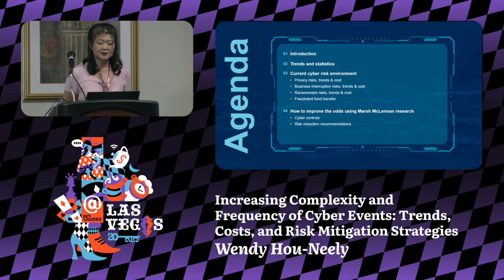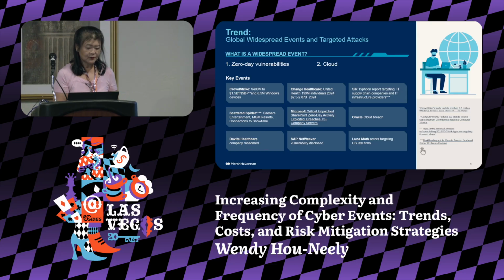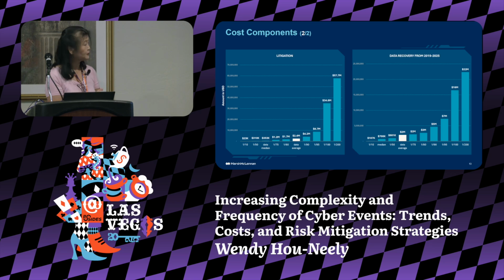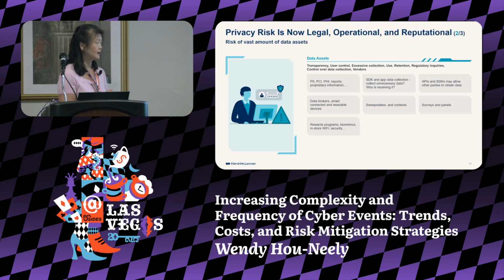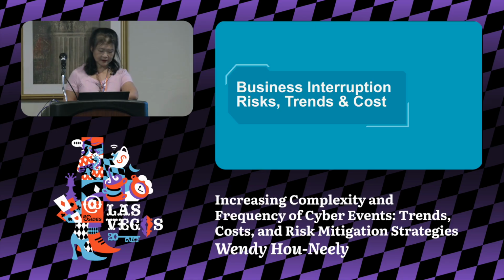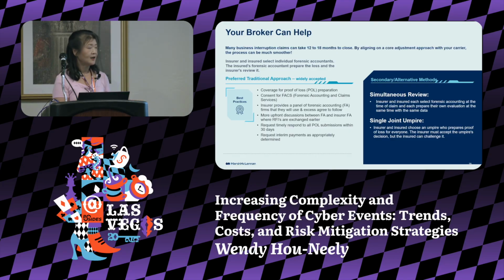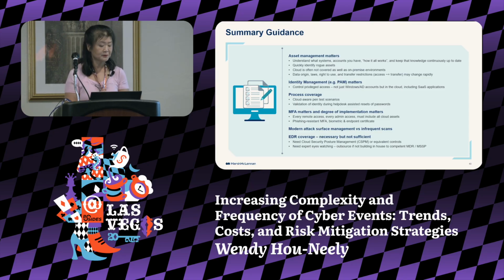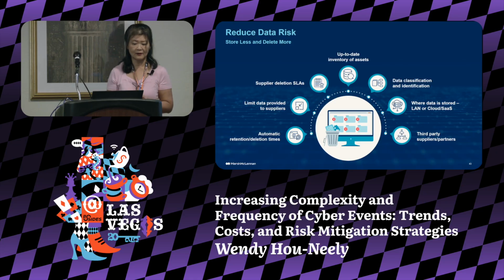Increasing Complexity and Frequency of Cyber Events: Trends, Costs, and Risk Mitigation Strategies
Identifier: 8KYQ3Q
Description:
- Examines rising frequency and complexity of cyber events.
- Discusses third-party risk, privacy regulations, and cost factors.
- Provides strategies for navigating evolving risk environments.

Location & Metadata:
- Location: Ground Truth, Siena
- Date/Time: Tuesday, 14:00–14:45
- Speaker: Wendy Hou-Neely